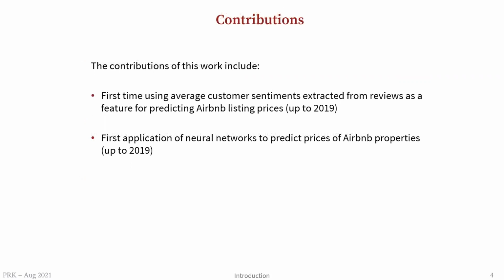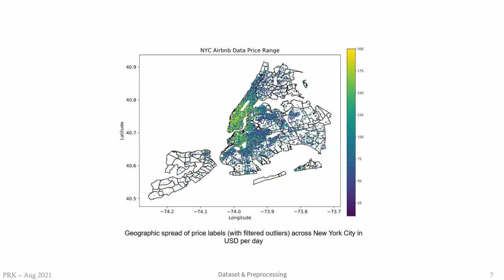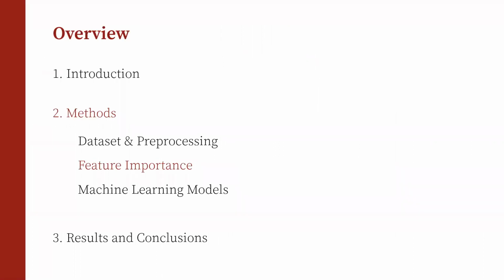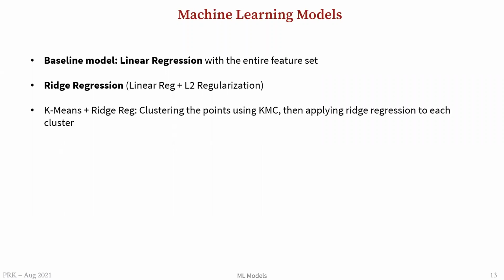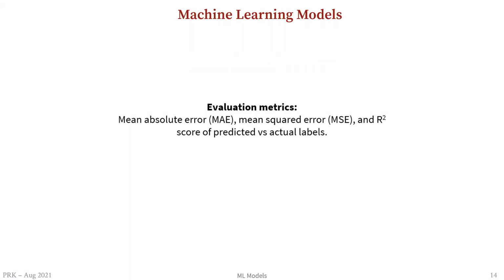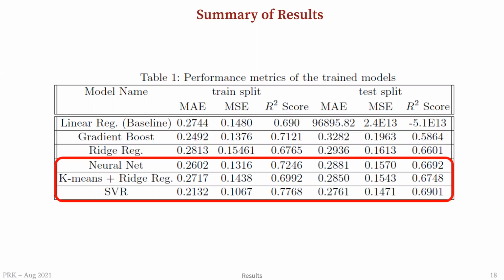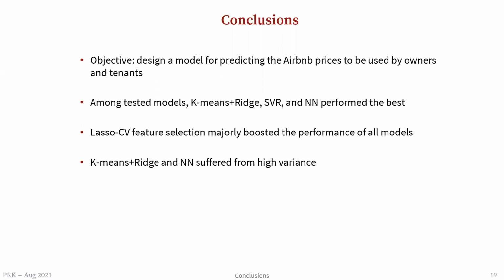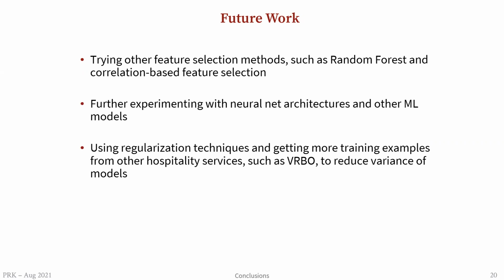CD-MAKE 2021 - Airbnb Price Prediction Using Machine Learning and Sentiment Analysis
Talk of the accepted paper at the CD-MAKE 2021 conference by the authors Pouya Rezazadeh Kalehbasti (Stanford University, USA), Liubov Nikolenko and Hoormazd Rezaei (Stanford University [Alumnus], USA)